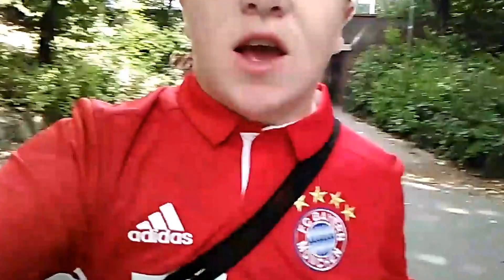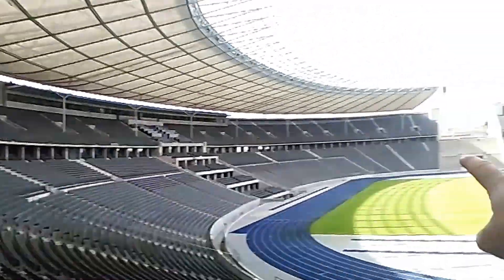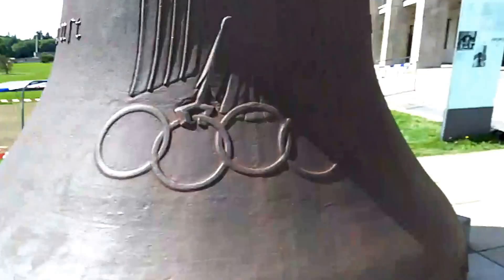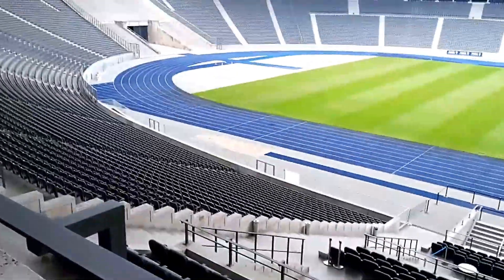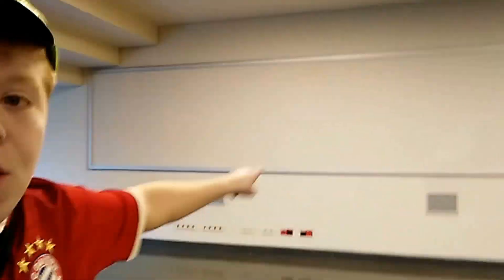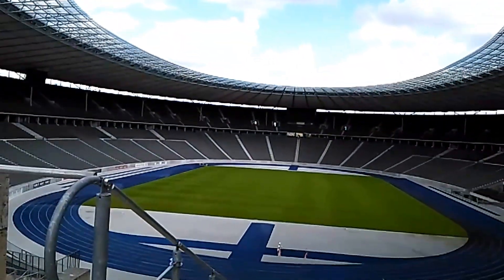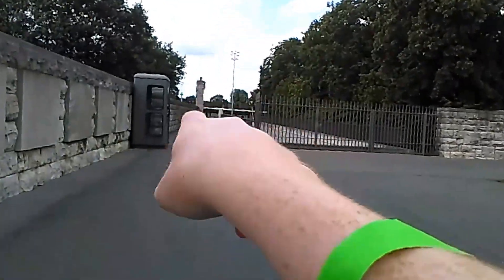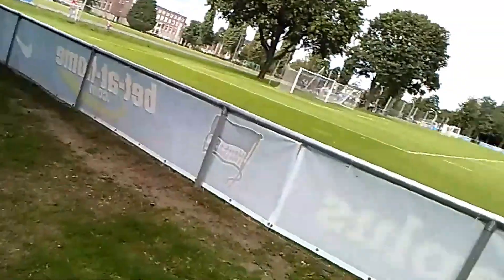Berlin Vlogs Day 4